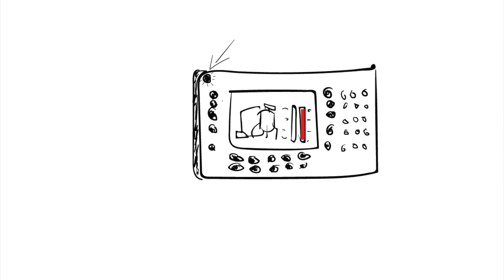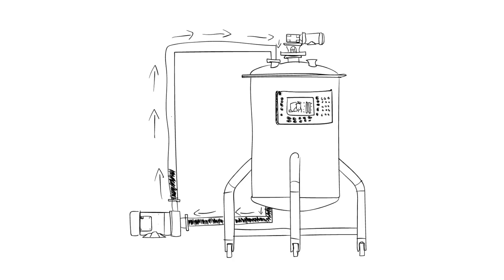Liquid Mixing Systems: Add Automation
You don't have to be a fortune 500 company to afford automation. Learn how you can automate even on a small budget.